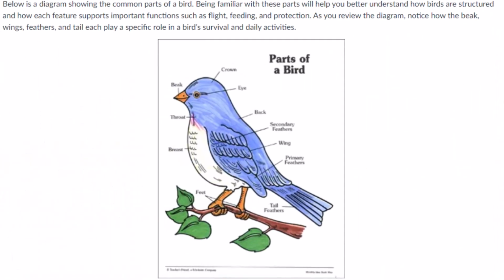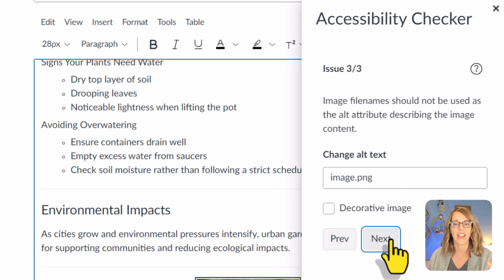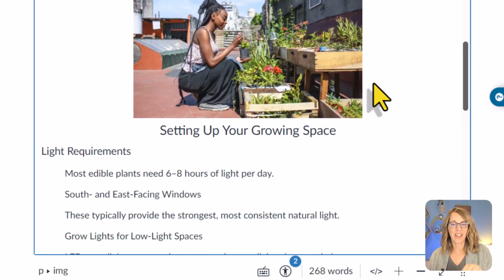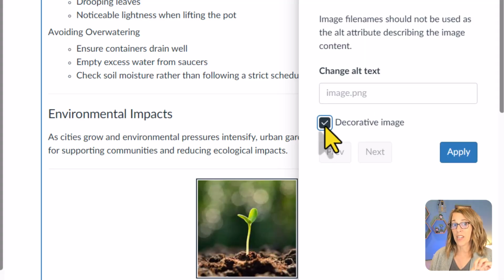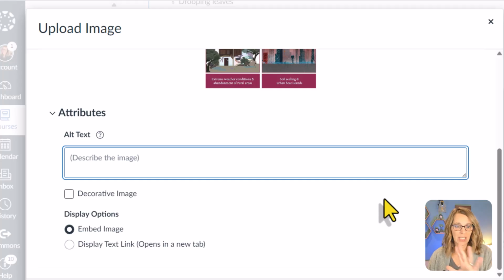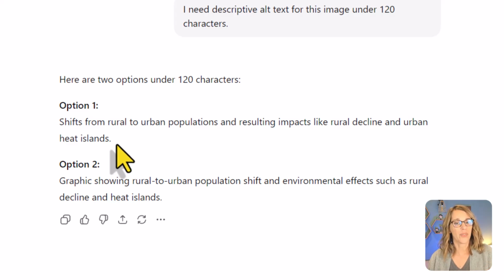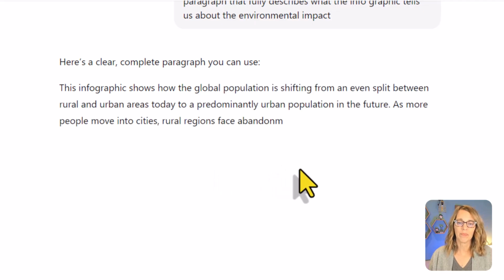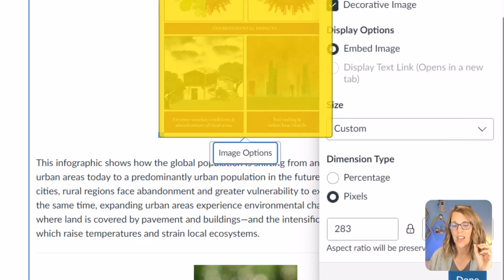Alt Text for Images | What You're Getting Wrong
Make Canvas images accessible with alt text—or correctly marking images as decorative. In this quick, teacher-friendly tutorial, I break down why alt text matters (the “P” in POUR), when to write meaningful descriptions, when to choose Decorative, and how to handle more complex or “involved” images. You’ll see real examples, understand best practices, and learn exactly where to update alt text for uploaded images in Canvas. Perfect for instructors preparing for new ADA/Title II accessibility requirements and anyone who wants to create more inclusive, student-friendly digital content.

*Chapters*
00:00 Introduction
00:25 Assigning Alt Text
03:28 Decorative Images
04:11 Diagrams, Graphs, and Info Graphics
06:43 Descriptions vs. Alt Text